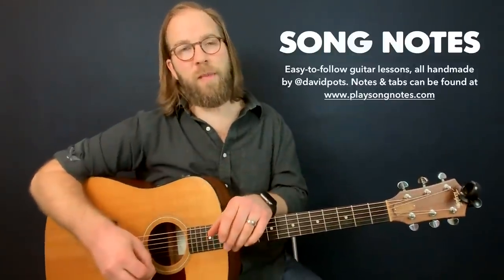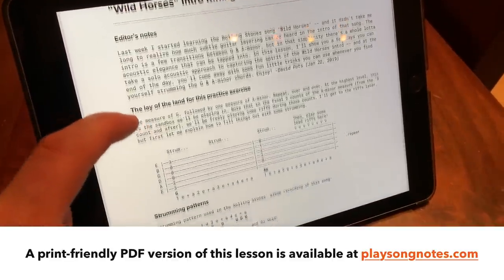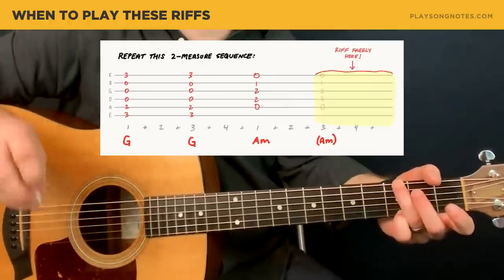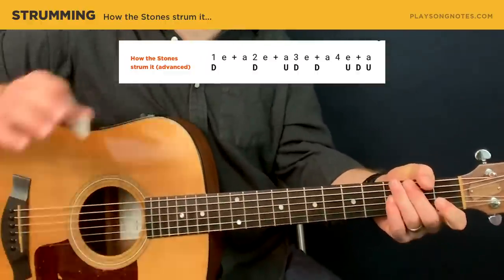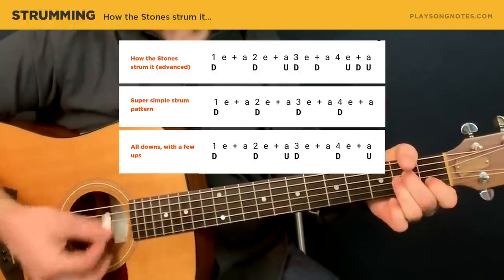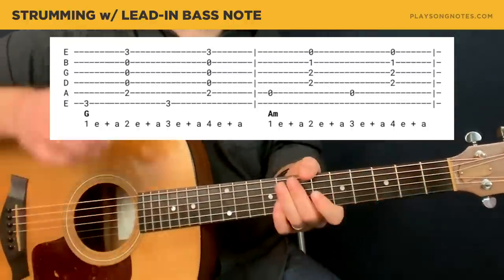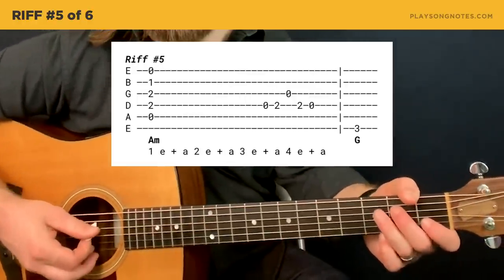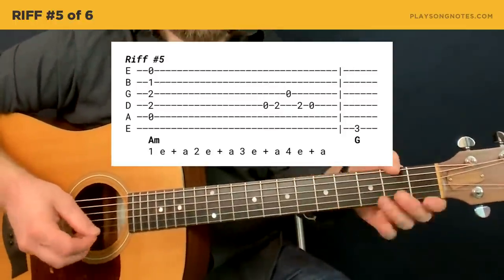Adding fills to the intro of "Wild Horses"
Last week I started learning the Rolling Stones song "Wild Horses" -- and it didn't take me long to realize how much subtle guitar layering can be heard in the intro to the song. The intro is a few transitions between G and A-minor - but in that simplicity there's a whole lotta acoustic elegance you can tap into, even if you're playing by yourself. In this lesson, I'll show you a few ways you can take a solo acoustic approach to capturing the spirit of the Wild Horses intro –- and at the end of the day, you'll come away with some fun little tricks you can use whenever you find yourself strumming the G and A-minor chords. Enjoy!

Video timestamps:

- 0:00 Playthrough & agenda
- 2:00 G & A-minor, four counts each
- 2:43 Strumming patterns
- 5:04 Spicing up the G-major chord
- 6:48 Riffs: overview of all of them
- 8:09 Riff 1 of 6
- 11:10 Riff 2 of 6
- 13:57 Riff 3 of 6
- 15:25 Riff 4 of 6
- 17:03 Riff 5 of 6
- 18:01 Riff 6 of 6
- 19:41 Farewell & final advice